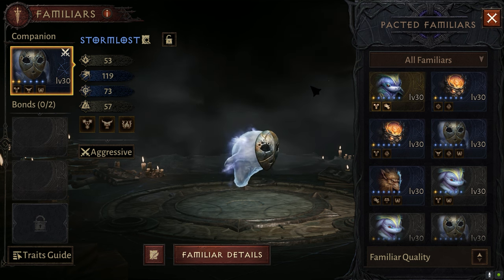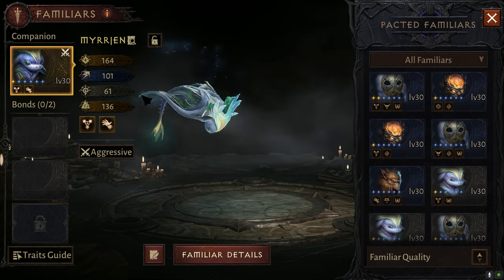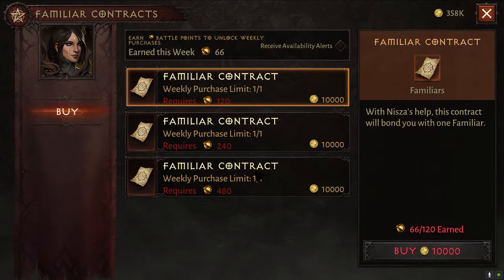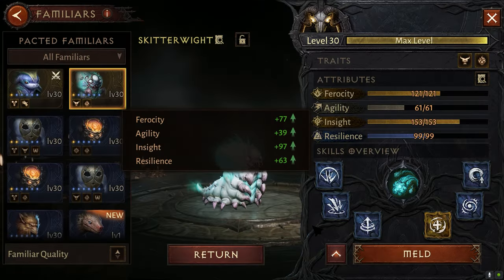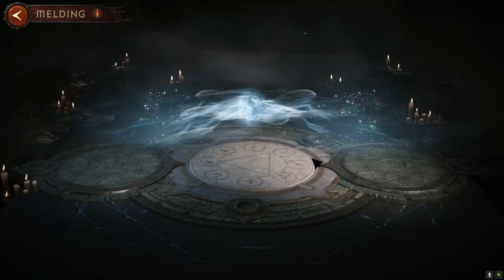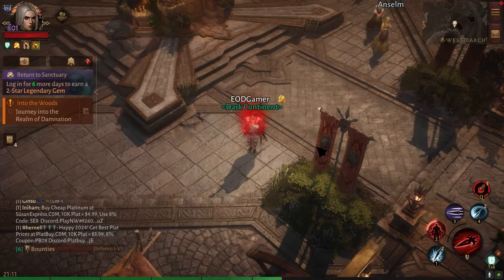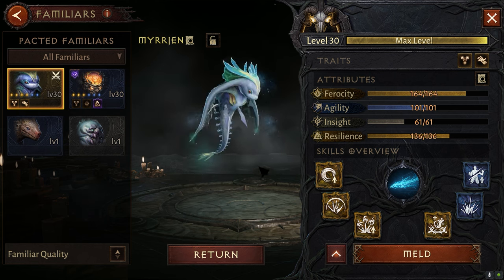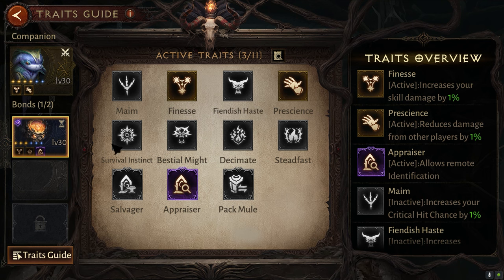Beginner's Guide to Familiars / Pets in Diablo Immortal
Cheers, EODGamer.

Stuff I Use (Affliate Links)
1. VPN for IP Security 🌏

2. TransferWise - Multi Currency Wallet i use for low FX conversion cost 🌏